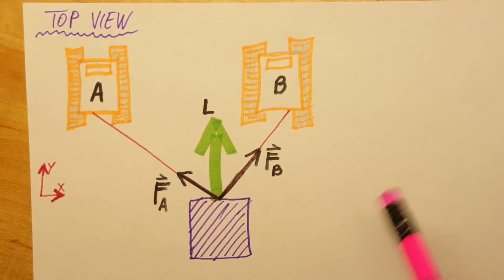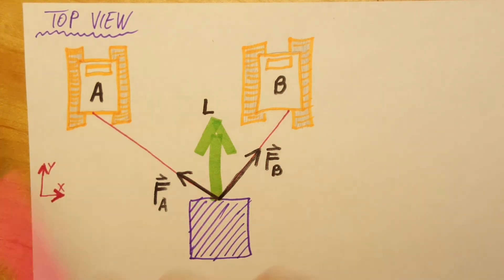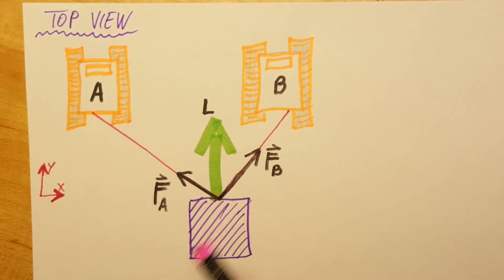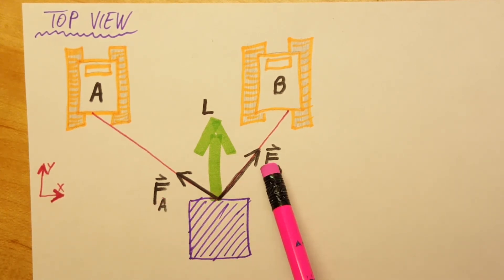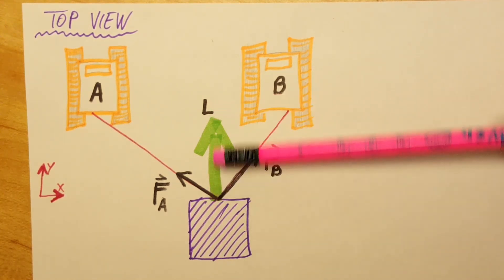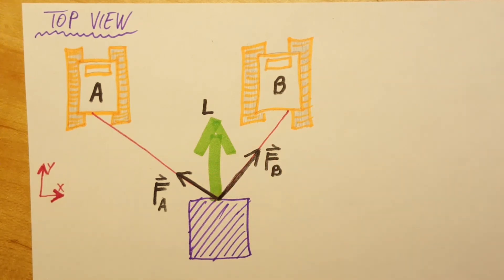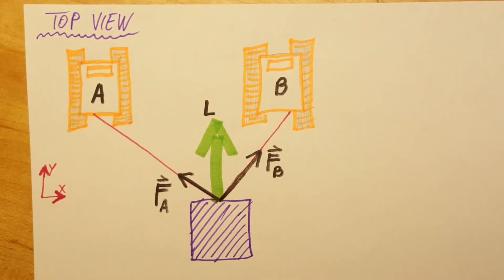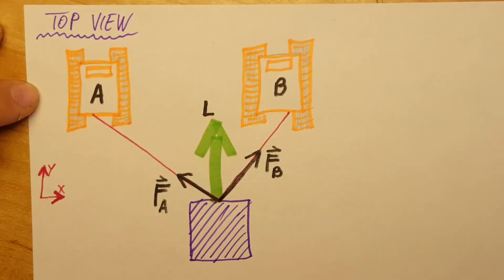Newton's Law's, Force Vector Components. Physics with snowcats. Chaffey College. Physics 44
In a winter setting we have two snowcats towing a housing unit to a new location. The sum of the forces FA and FB exerted on the unit by the horizontal cables is parallel to the line L. FA is  equal to  4500N.
a)Find FB
b) Find the magnitude of FA+FB

Here is a link to the textbook that we used in class:
Giancoli: Physics for Scientists & Engineers with Modern Physics (4th Edition)

Suggestion:  In order to practice and get better:
1) first just write down the problem;
2)then pause the video and try to solve it by yourself.
3)then verify your work by continuing to play the video.